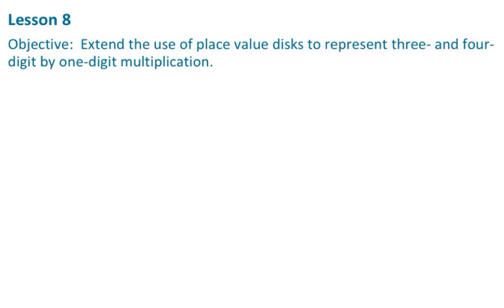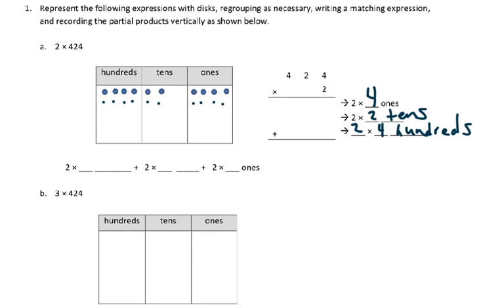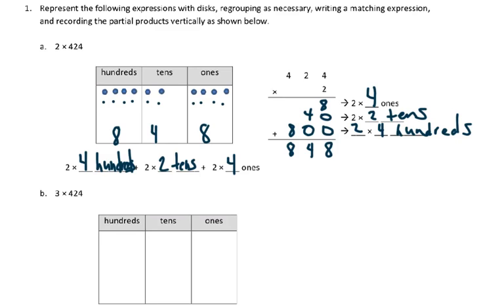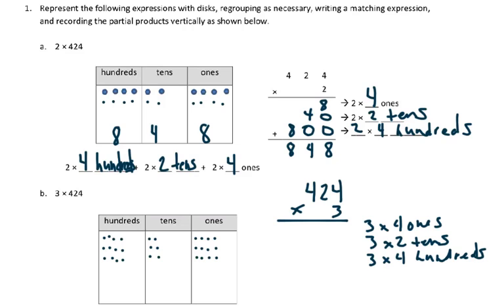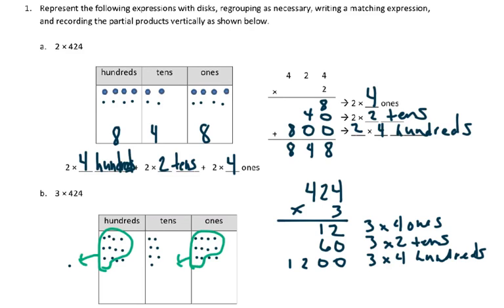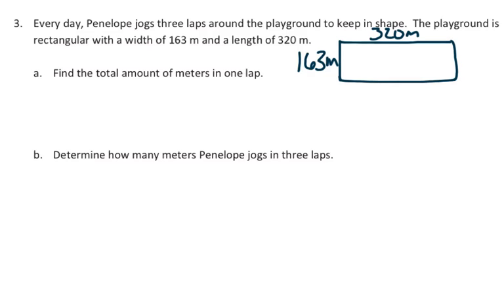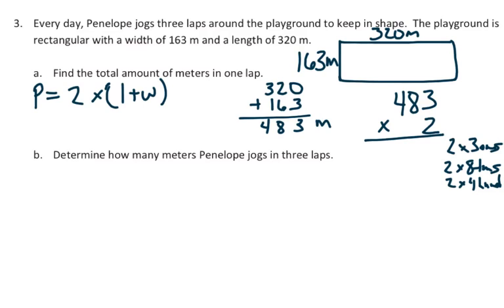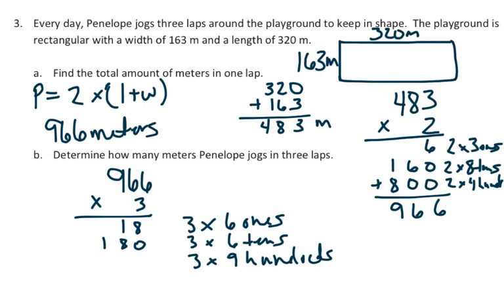EngageNY Grade 4 Module 3 Lesson 8